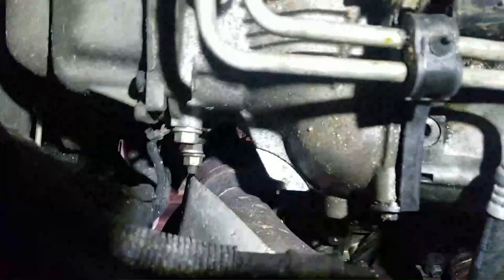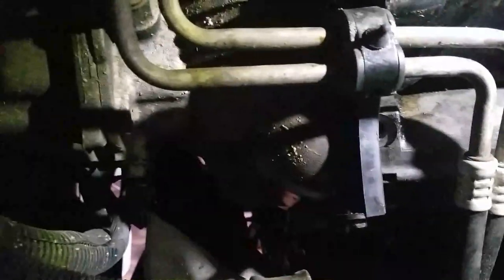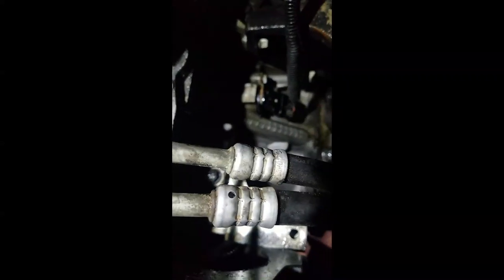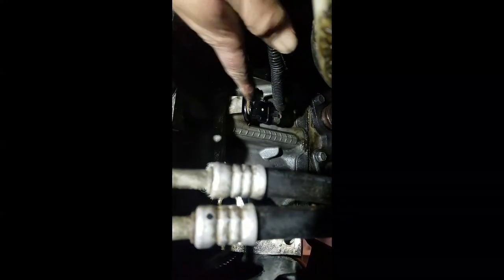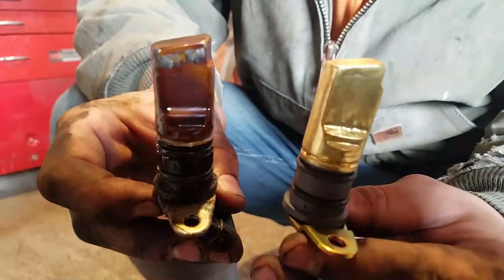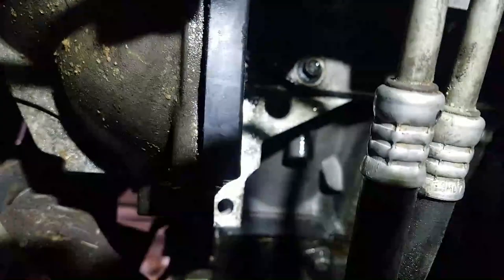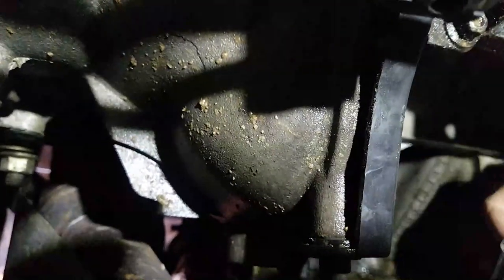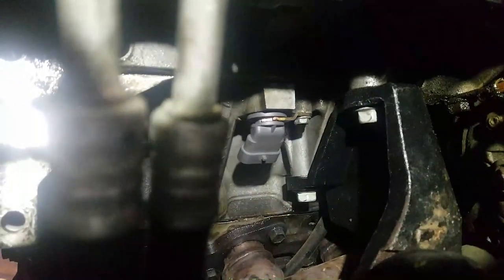2001 Oldsmobile Aurora crankshaft sensor Fixed!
we replace a faulty crankshaft sensor on 2001 Oldsmobile Aurora
 Jan 2019